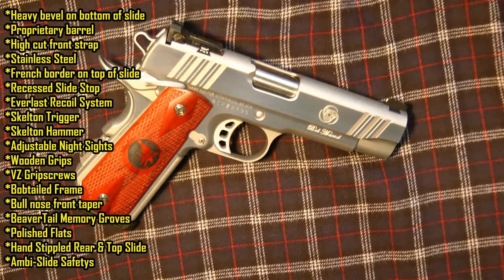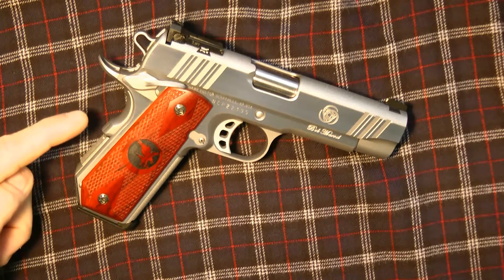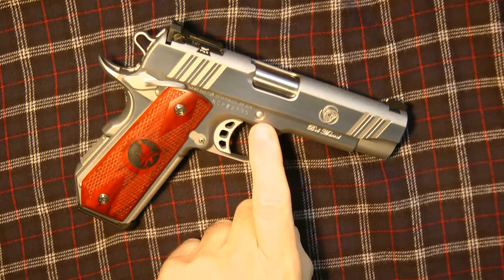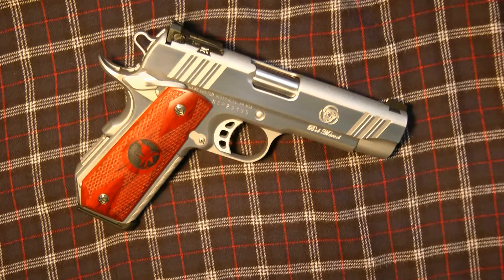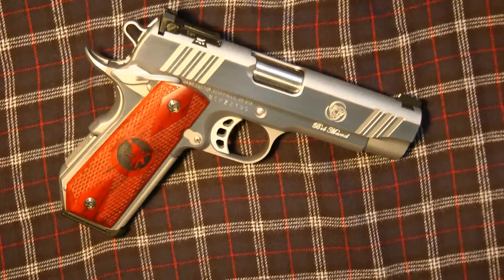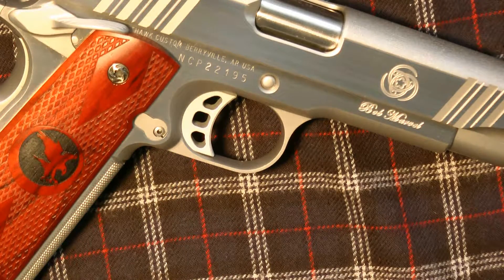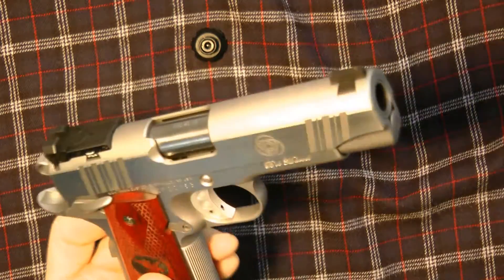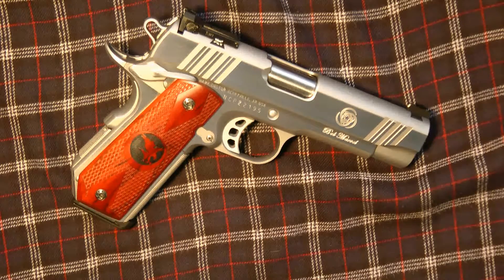BOB MARVEL NIGHTHAWK BOBTAILED CUSTOM 1911